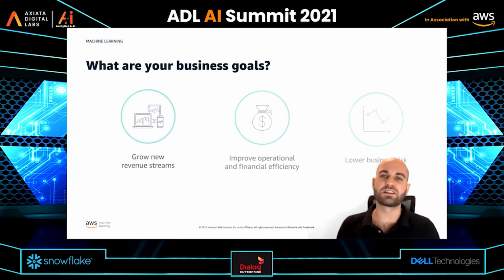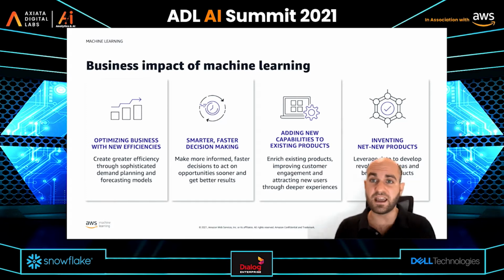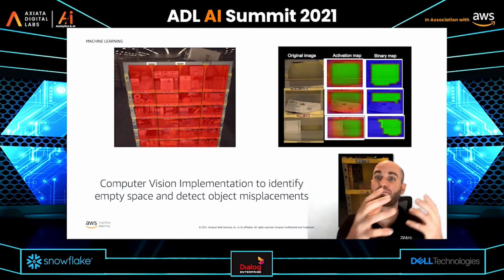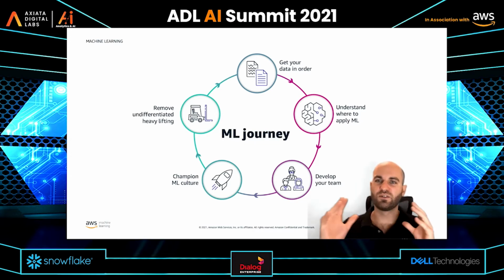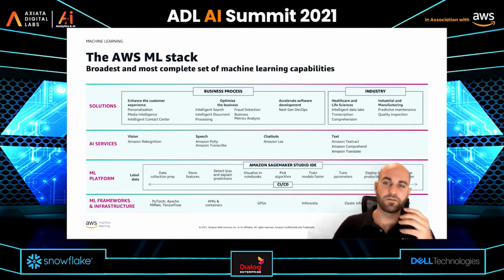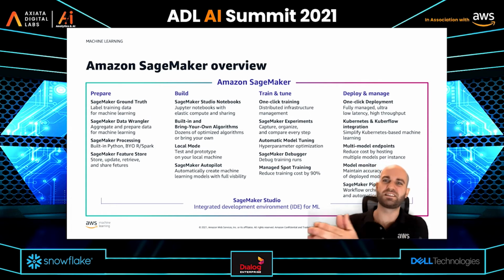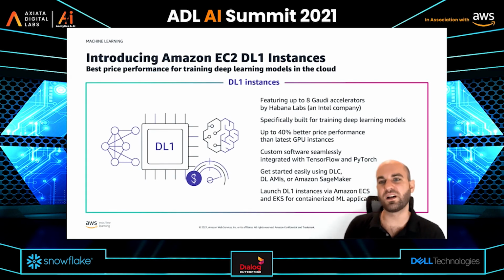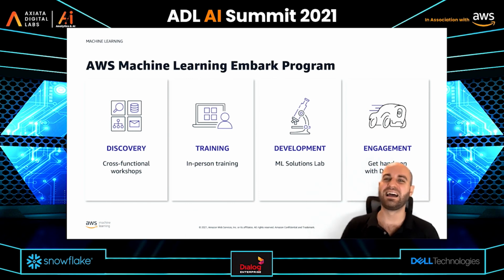Building effective AI/ML Ops to constantly improve your machine learning models with Olivier Klien.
As the first keynote speech at the AI Summit, 2021 was Olivier Klien, the Chief Technologist at Amazon Web Services where he focused on the topic of how to build effective AI/ML operations to further improve machine learning models.

Explore more on how your business goals and the challenges you face will affect the AI/ML strategy you develop. Furthermore, dive deep into the modern data strategy at AWS and how AWS modernizes, unifies, and innovates modern data to an effective strategy.